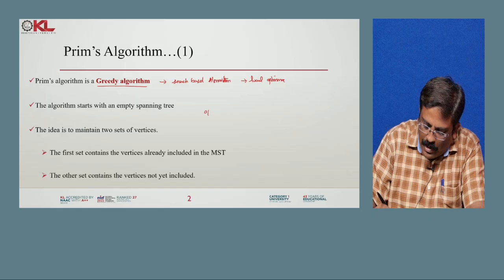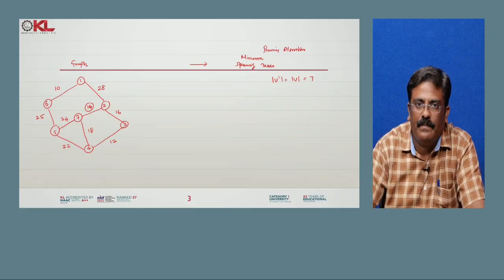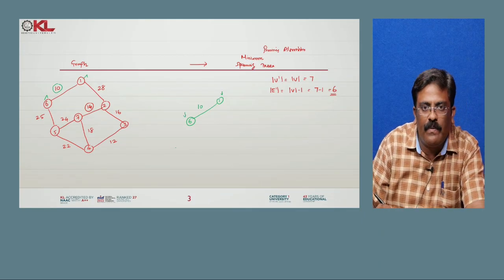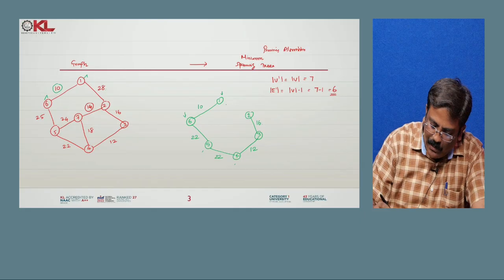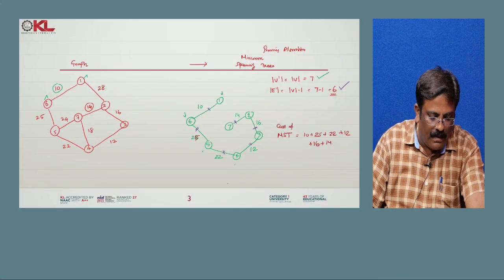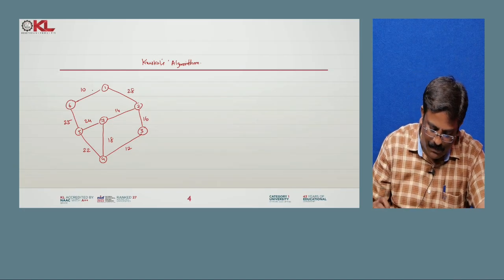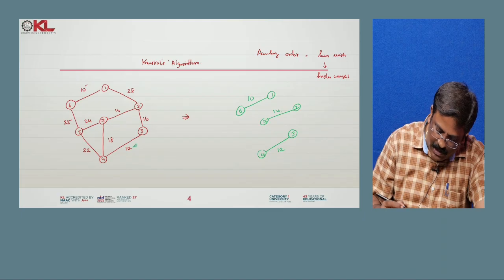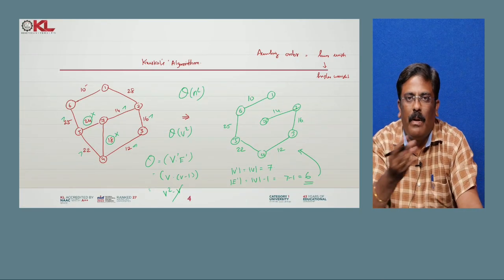VL 06 Prim’s Algorithm & Kruskal’s Algorithm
This session introduces Prim’s Algorithm and Kruskal’s Algorithm, two fundamental greedy algorithms used to compute the Minimum Spanning Tree (MST) of a connected, weighted, undirected graph. The session emphasizes both theoretical understanding and practical implementation, enabling learners to select and apply the appropriate algorithm based on problem constraints and graph characteristics.